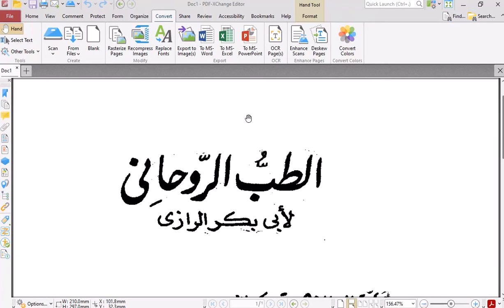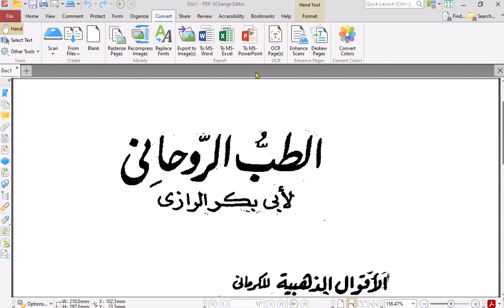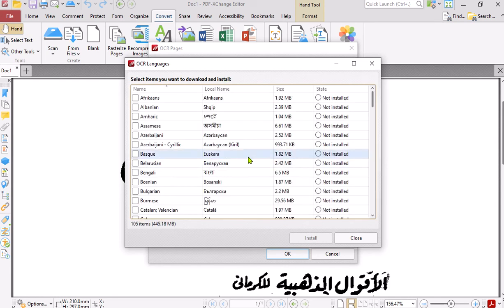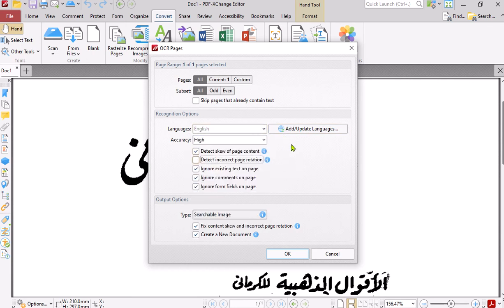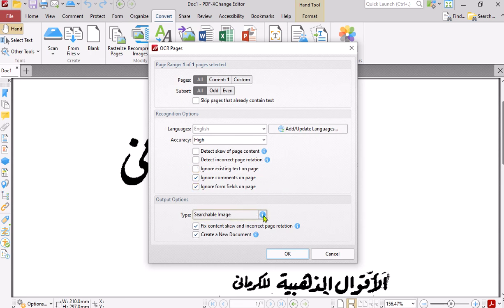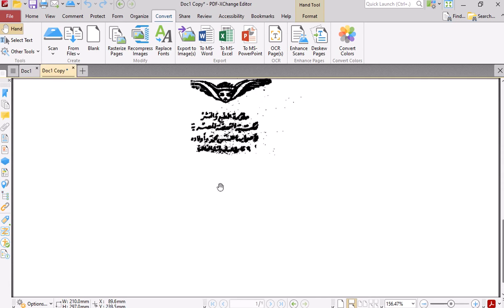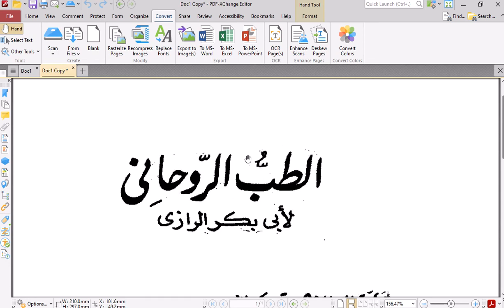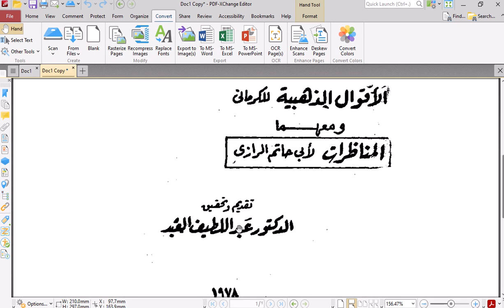PDF XChange Editor Arabic OCR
The voice was not high

Smile Whenever You Can 😃 | :) تبسمك في وجه اخيك صدقة